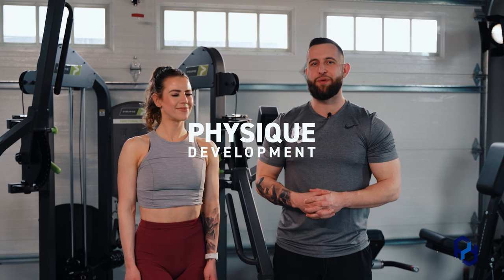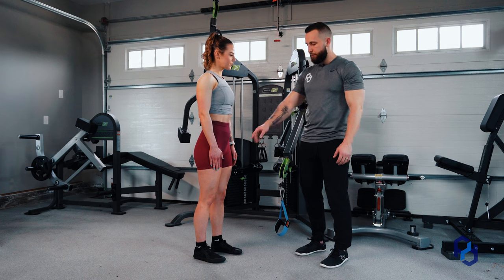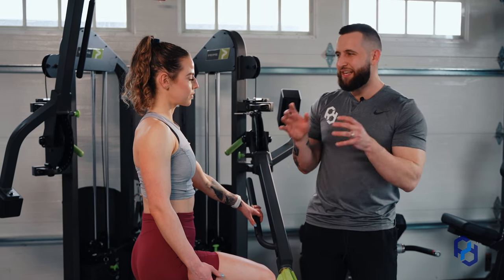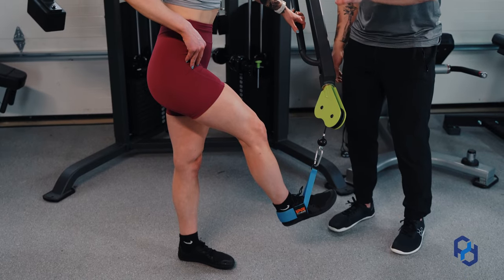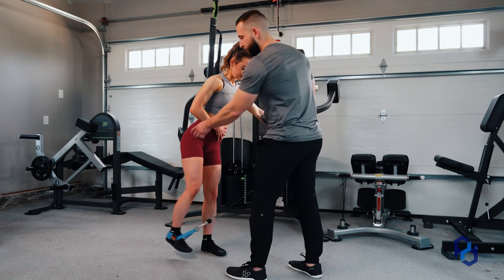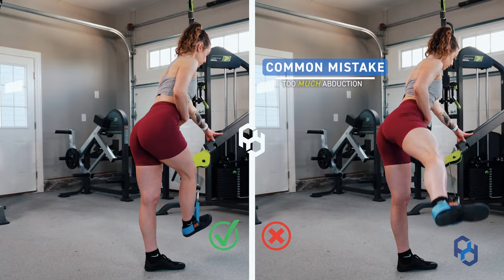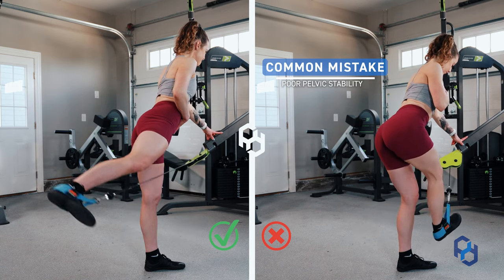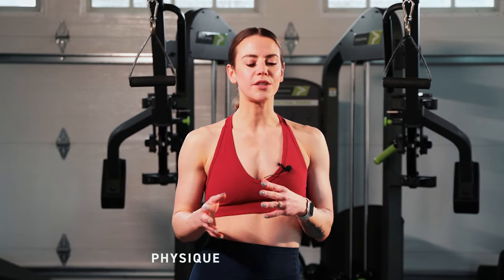The Glute Med Kickback | Form Tutorial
In this video, Coach Alex and Coach Sue walk you through a form tutorial on the glute kickback. This is an exercise that is great for training your glutes, specifically your glute medius. The setup for this exercise is very important, so listen in and learn how to maximize the cable glute kickback for your glute gains!